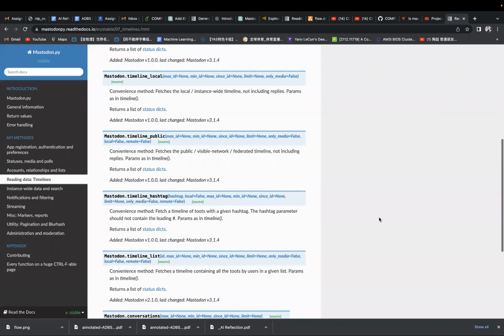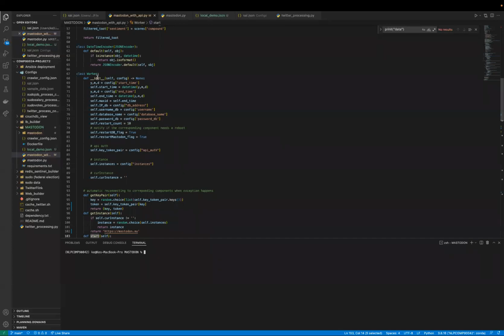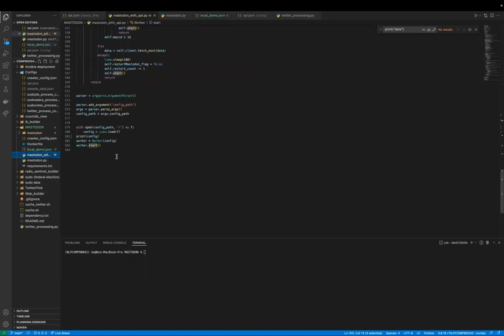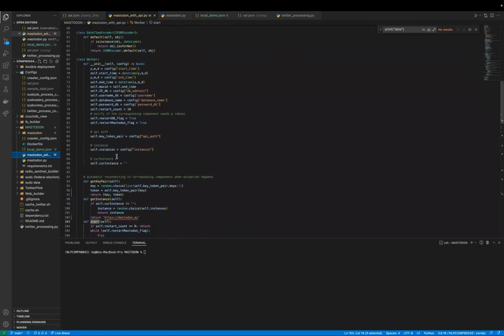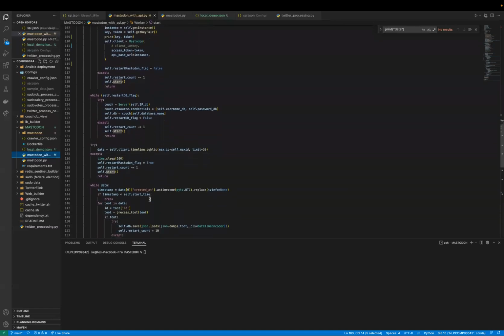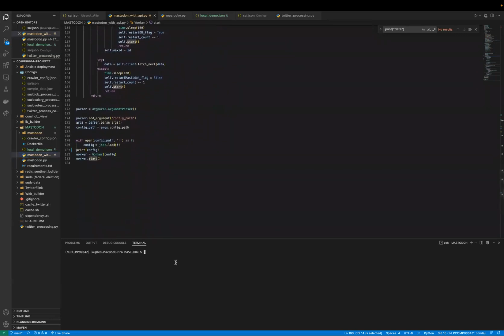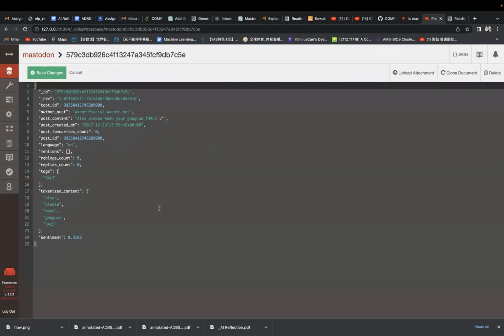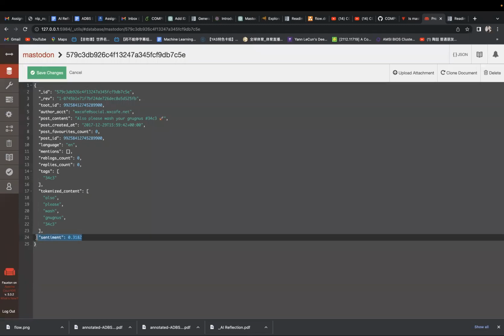Mastodon crawler Demonstration